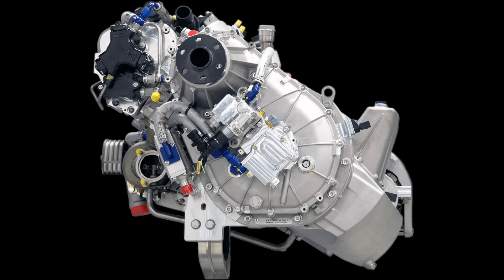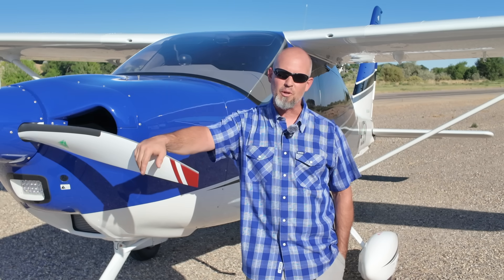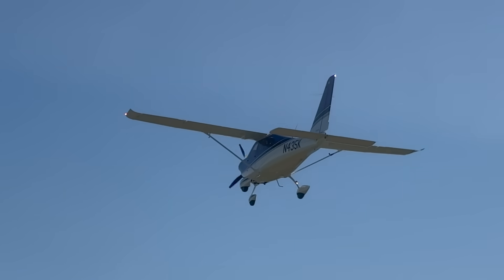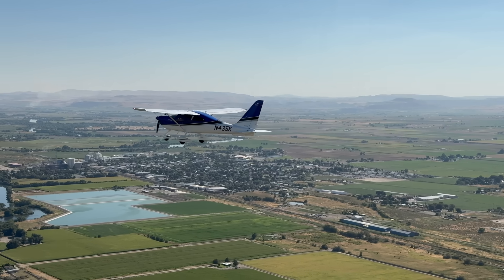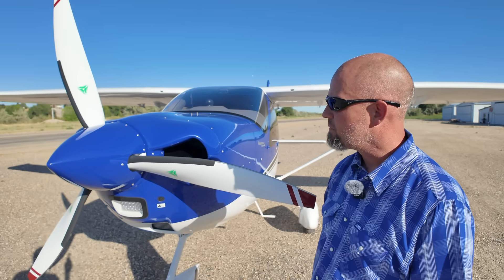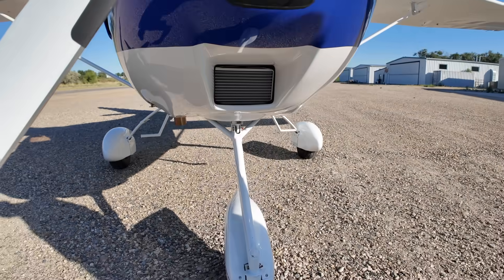Flying with a diesel engine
Got my hands on a new Tecnam P2010 Turbo Diesel Airplane. I was surprised by the economy of flight and the advantage of burning JetA versus AvGas.